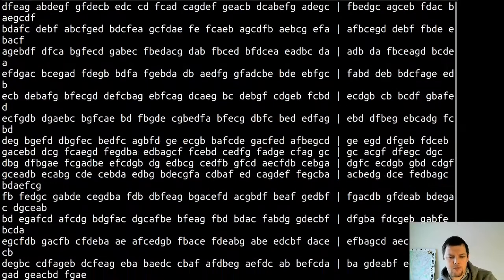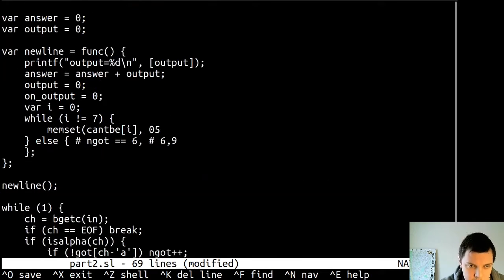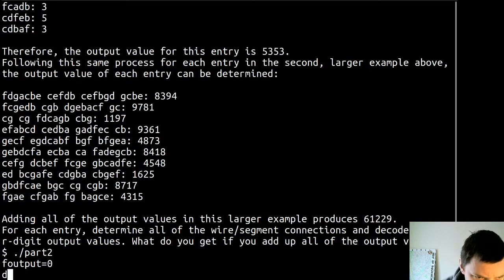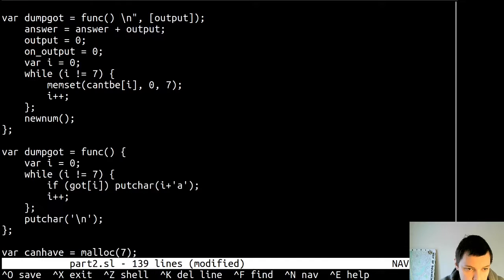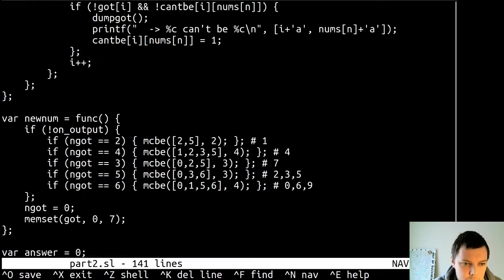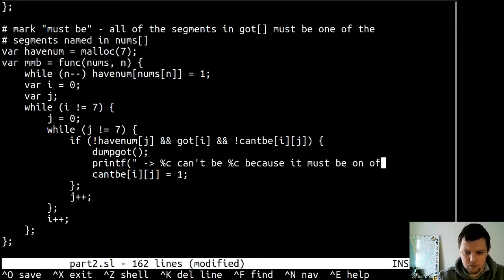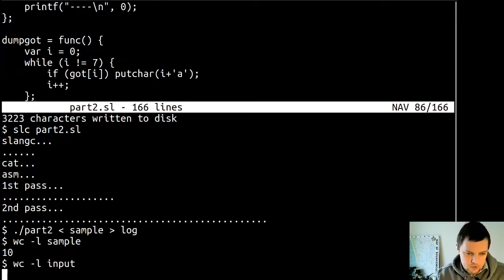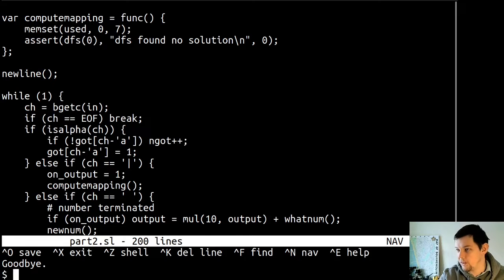Advent of Code on SCAMP: 2021 day 8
Part 1 was relatively straightforward, just some confusion between digits and characters. I made part 2 look much more complicated than a lot of people did, but at least I got there in the end. And I've been told that the videos where I struggle are more interesting to watch than the ones where I don't, so... enjoy.